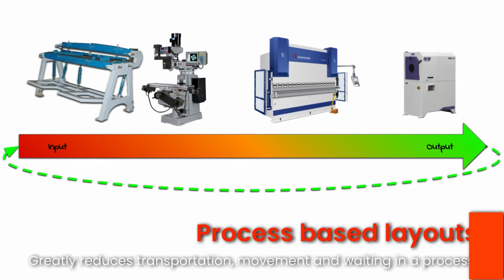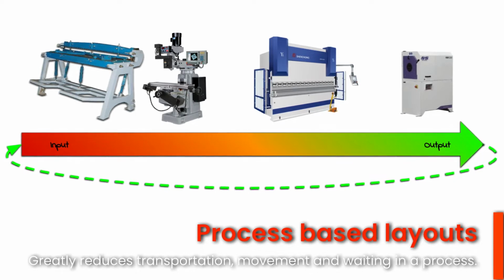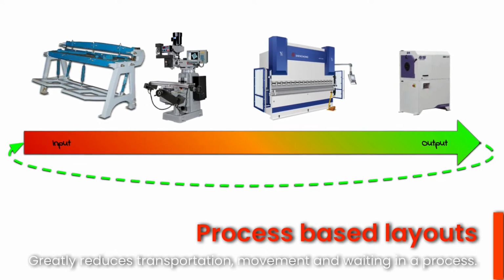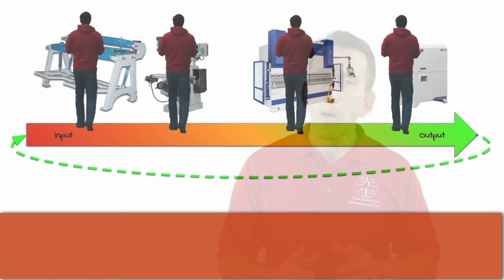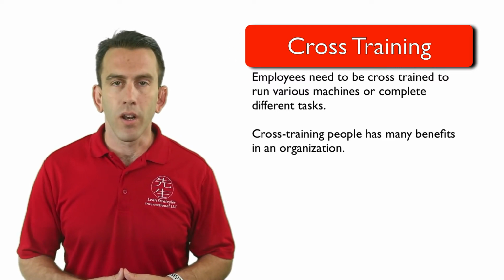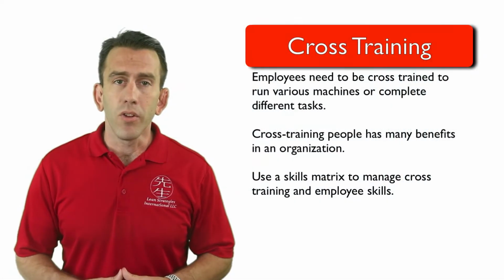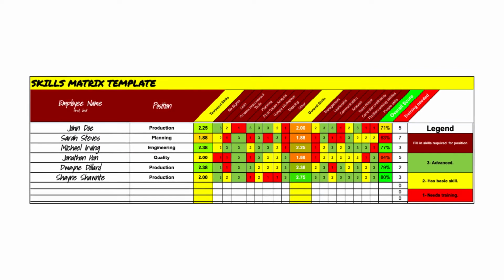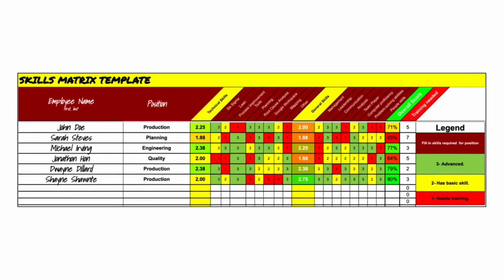Cross Training People For Flow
In the functional environments we’ve discussed before workers stay at one machine.  They complete the operation and then move the product or information along to the next operation.  And, while this may make sense in a functional layout, we would need to continue to live with the inherent waste in functional environments.  To fix this organizations need to move towards process based or flow based environments.  As you may have guessed, moving from a functional environment to a process based environment changes the way people interact with machines or activities.  Let’s consider this interaction for a moment.  In this lecture lean Strategies International LLC will provide a few suggestions that will help with cross training for flow.